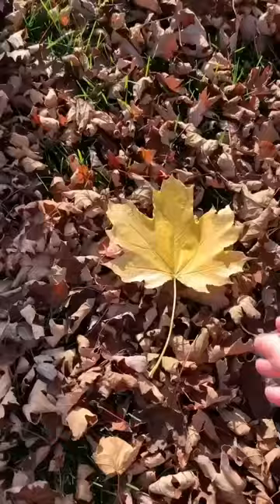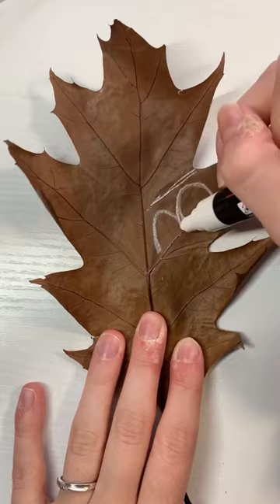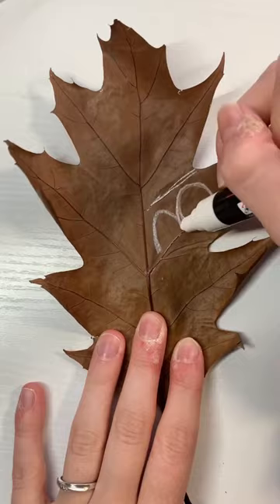Painting on Fall Leaves with Posca Pens!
Let's paint and transform this fall leaf using a white posca marker! This is such a fun fall craft! What do you think?
P.S. don't return paint to the wild!